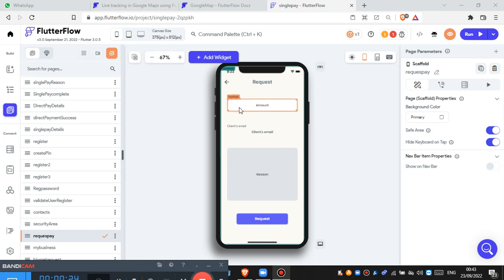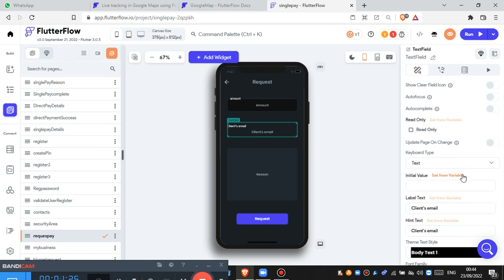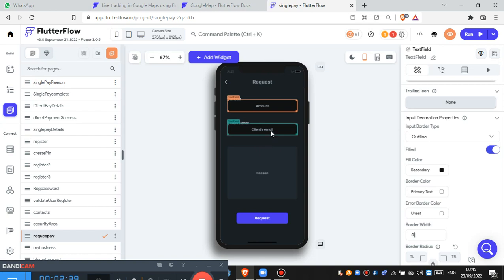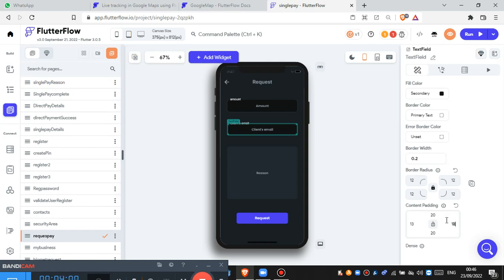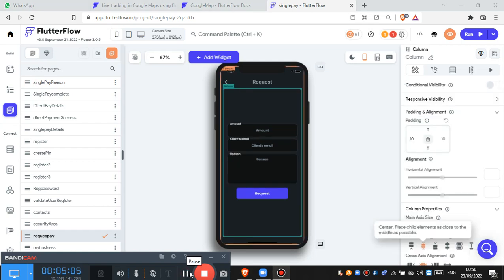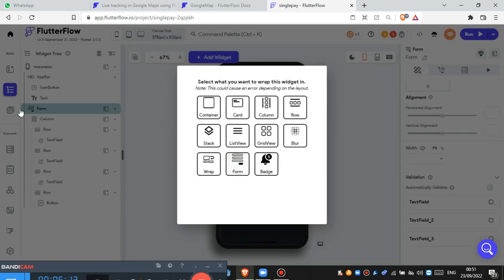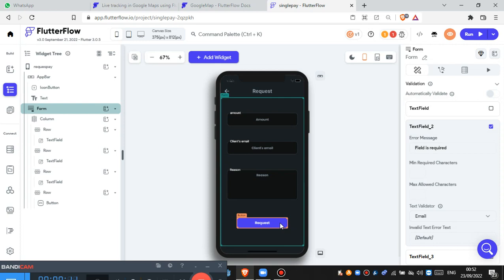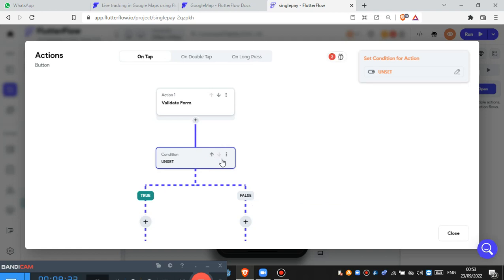why you need forms &creating a nice textbox